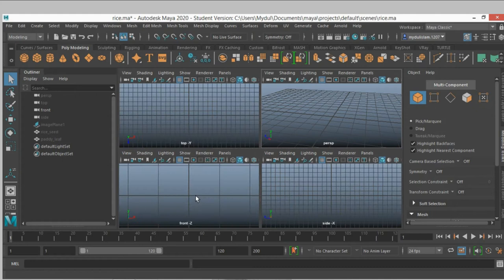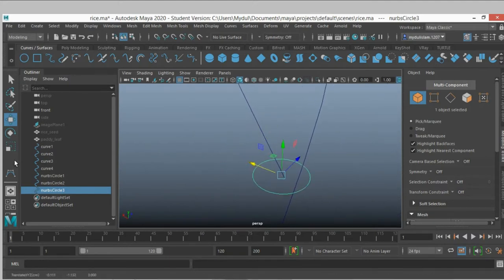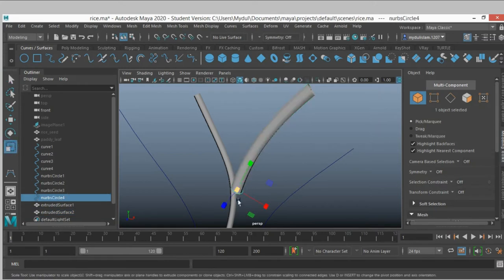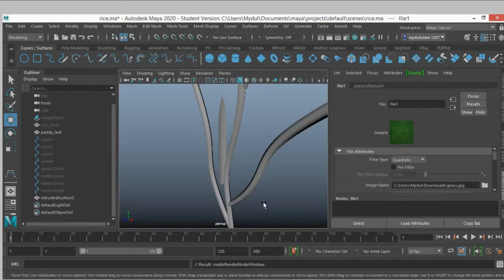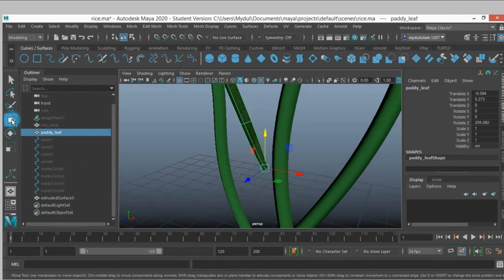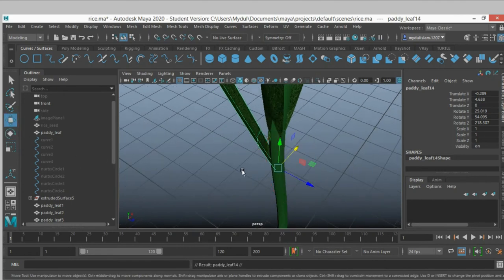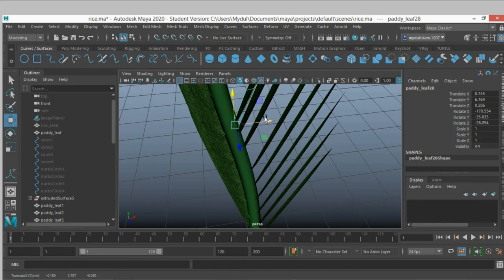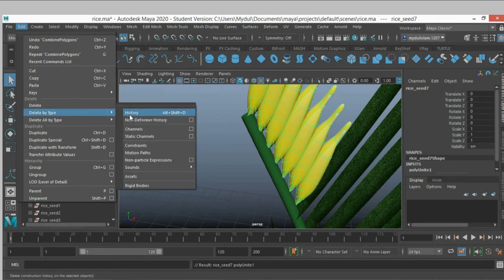How to model a rice plant in maya part-02